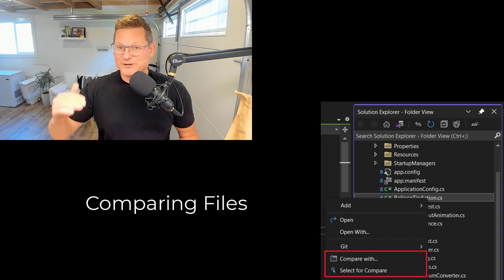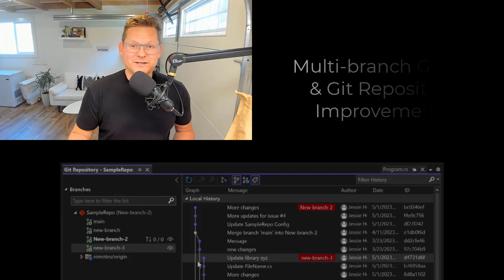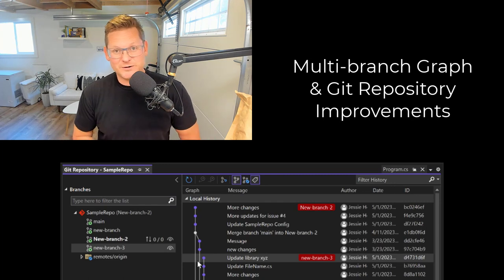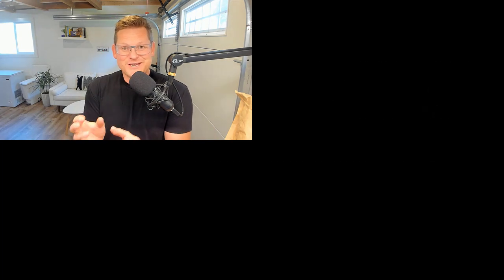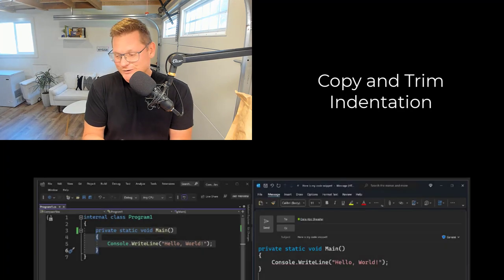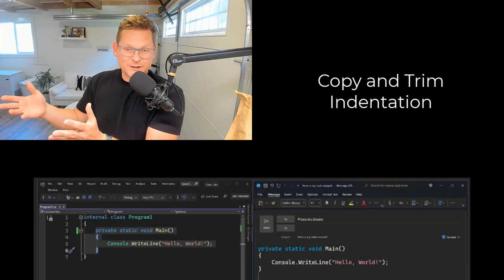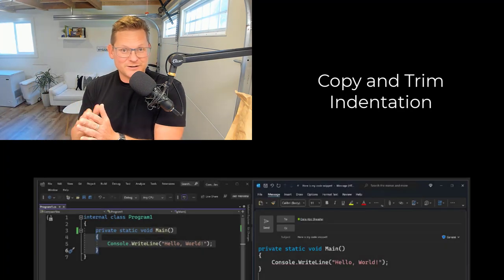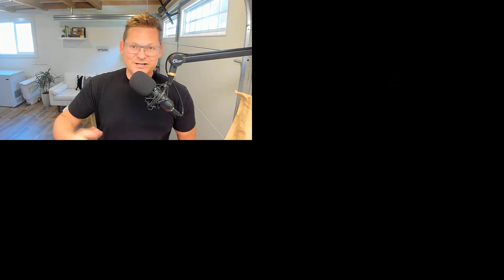Visual Studio 2022 17.7 Preview 1 Release Highlights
Get a sneak peek of the exciting new features in Visual Studio 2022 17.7 Preview 1 with Mads. From seamless file comparison to enhanced Git tooling, automatic indentation fixes when pasting code, to the expanded IntelliTest support for .NET6 and NetStandard, this update is set to supercharge your coding efficiency.

For our gaming enthusiasts, we're introducing special formatting for Unreal Engine macros and a naming convention checker for C++. And web developers, get ready to easily publish your Blazor WebAssembly projects straight to Azure Static Web Apps!